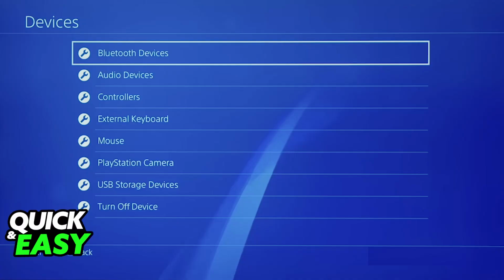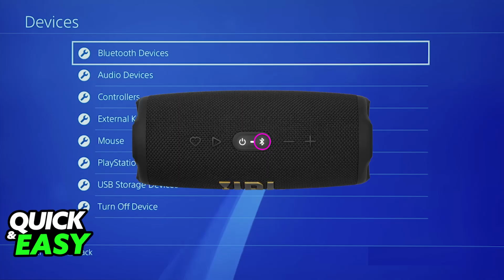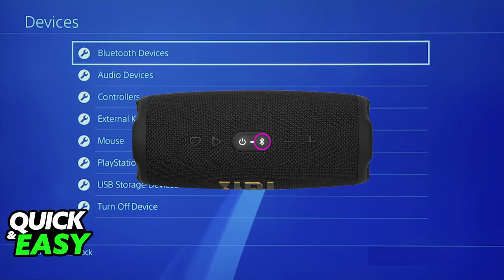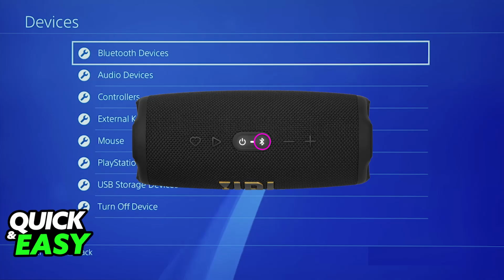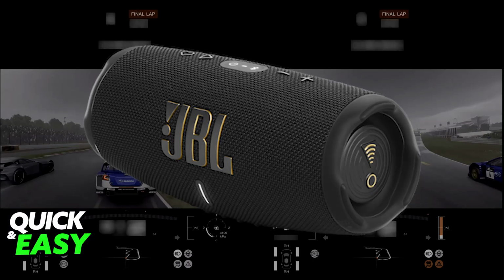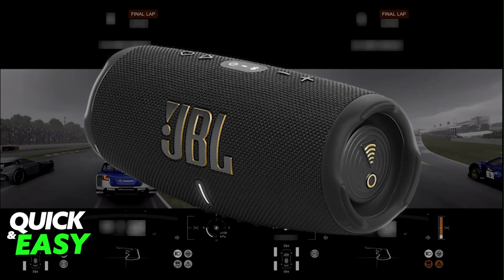How To Connect JBL Charge 5 to PS4/PS5 (2025) - Step by Step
I will solve your doubts about how to connect jbl charge 5 to ps4 ps5, and whether or not it is possible to do this.

I hope I have helped you with the video!